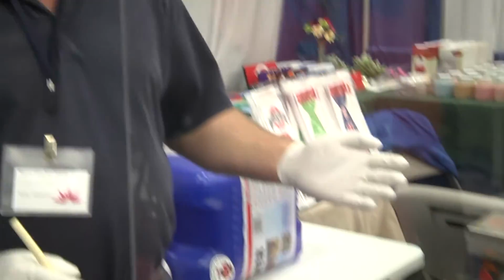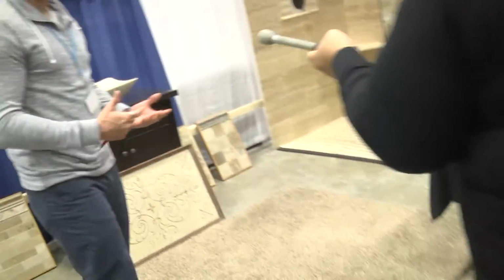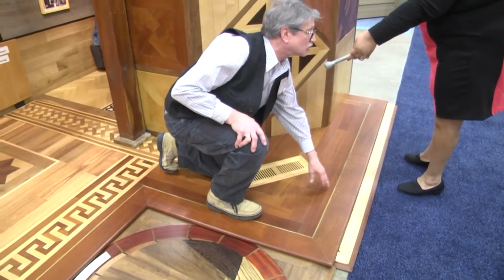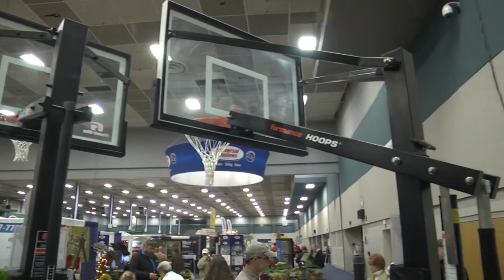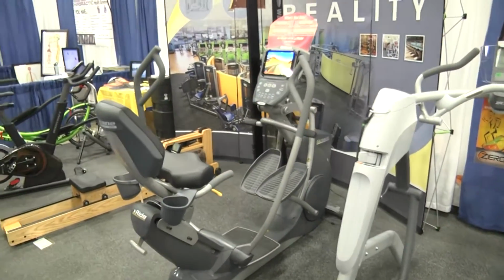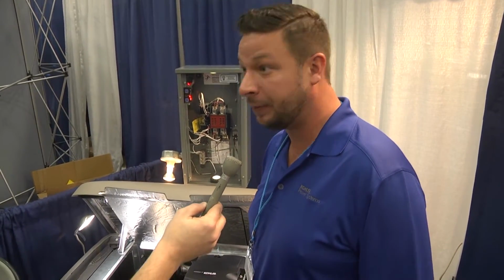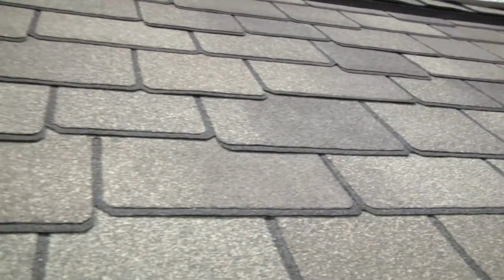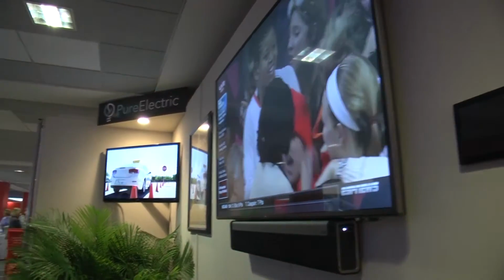2015 Dayton Home & Garden Show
DATV took a visit to the 2015 Dayton Home & Garden Show at the Dayton Convention Center.